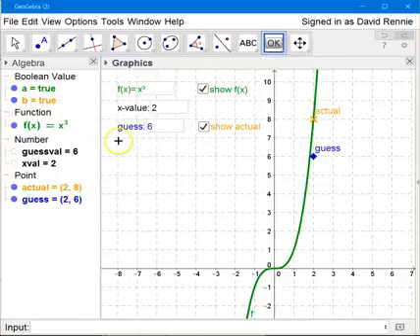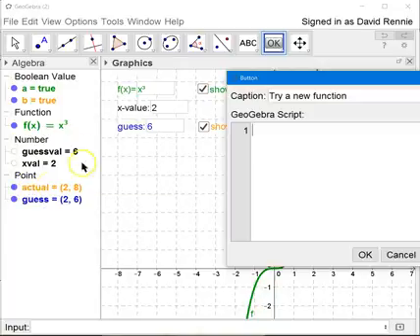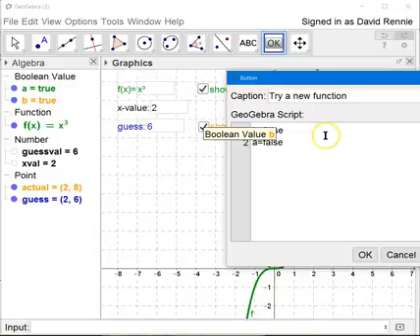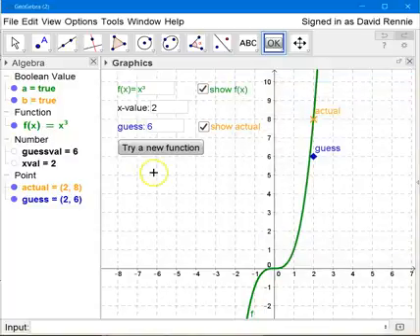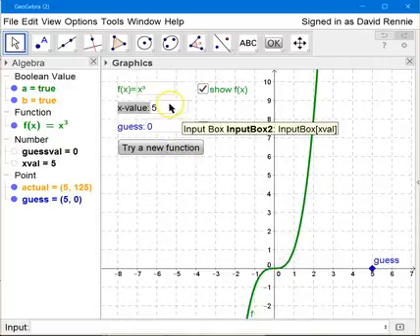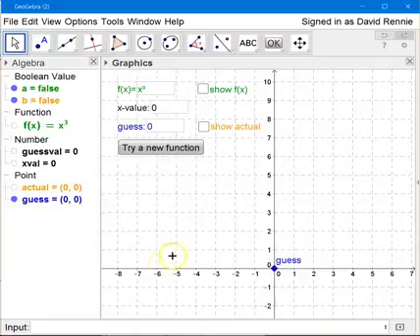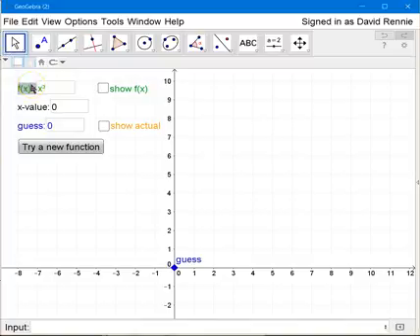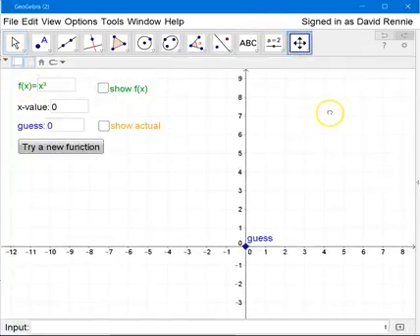Creating a Reset Button in GeoGebra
Creating buttons with "reset" behaviors in dynamic GeoGebra interactions.